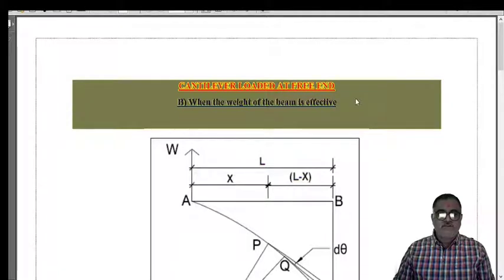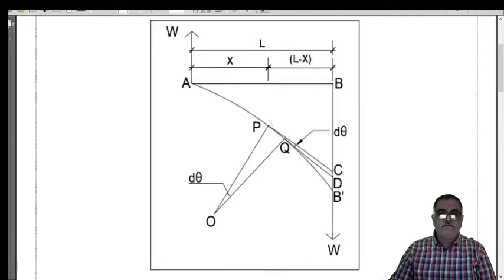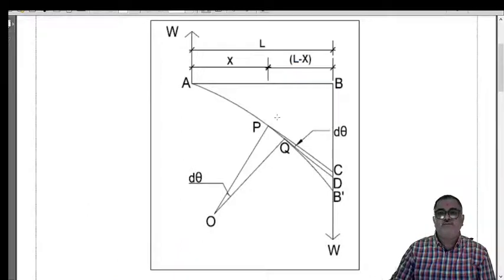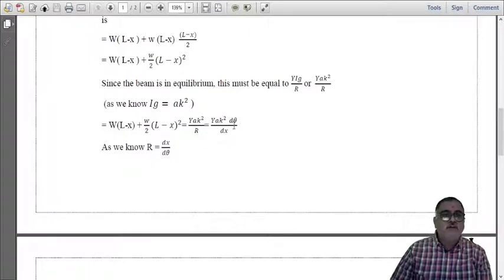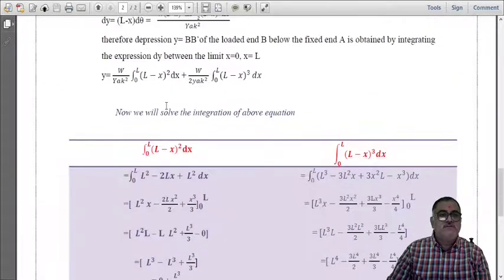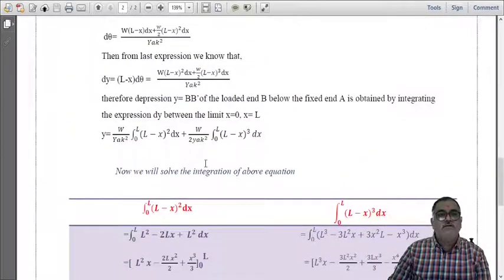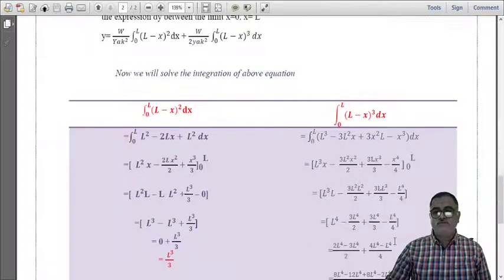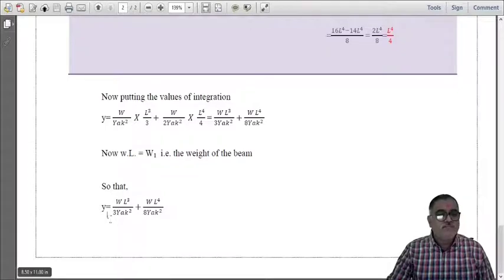LECTURE -20 CHAPTER 2 ELASTICITY